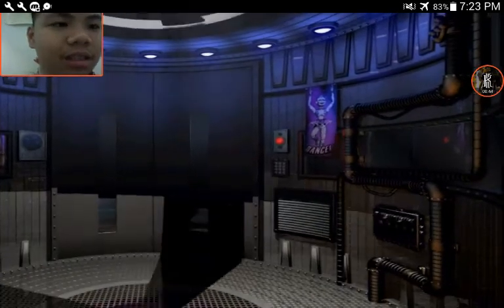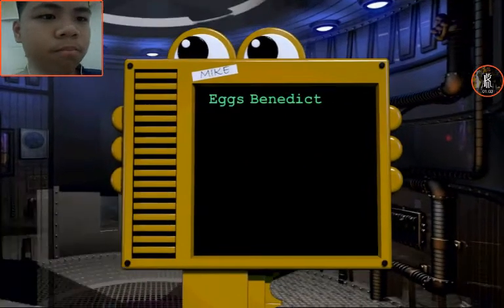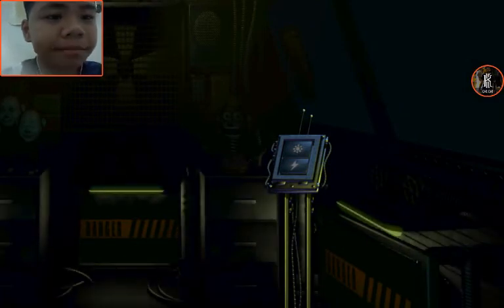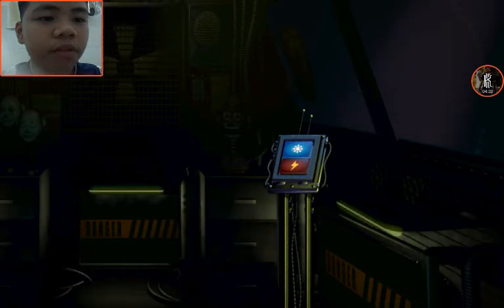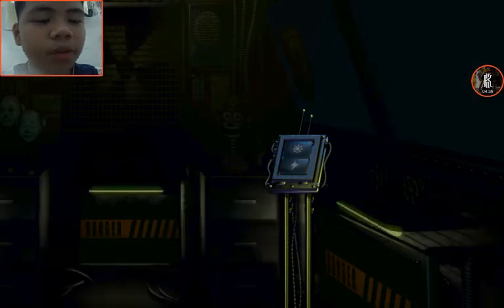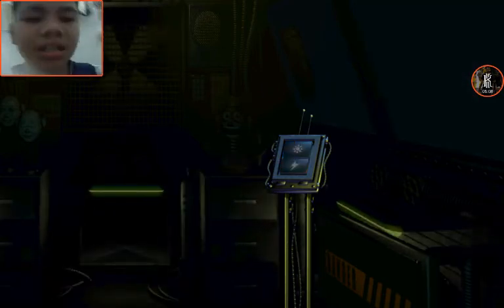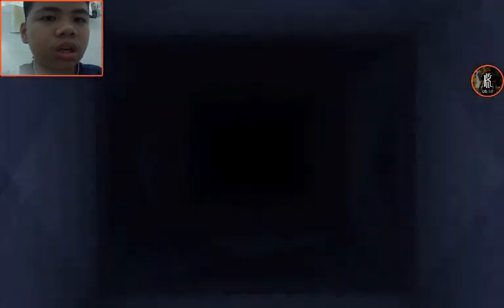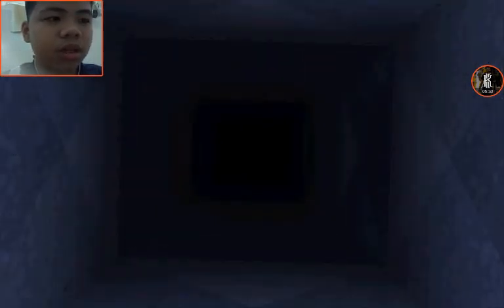FNAF Sister Location|Night 1 Finished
Tnx to
Mobizen
Viva Video

Shoutout
Isay Millena
Reycor/drawing animation
App Crasher
Orange Apple9
Jaypers Gaming
Crazy Phoenix 1
Little Jasmine React

Making a MCPE VID posting it in Jan 23 maybe